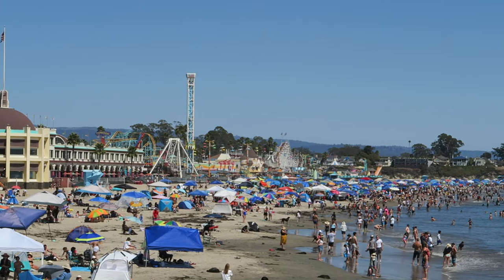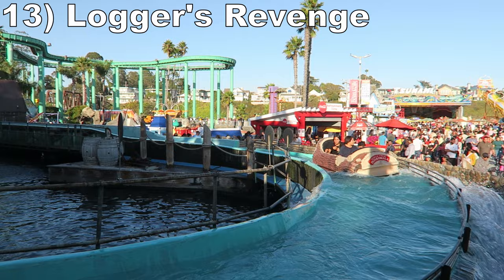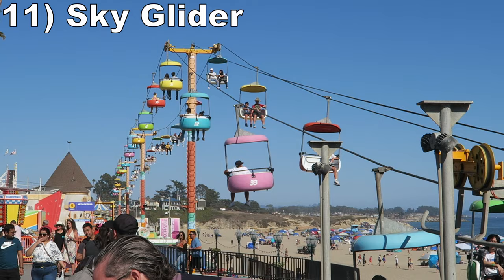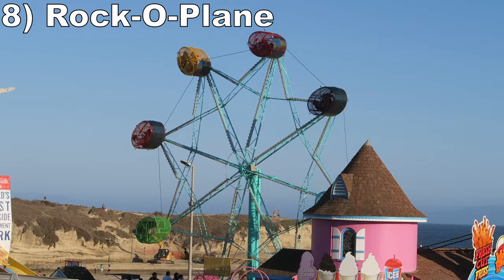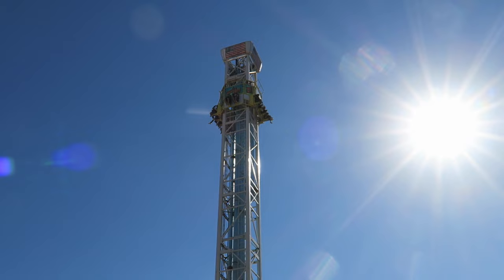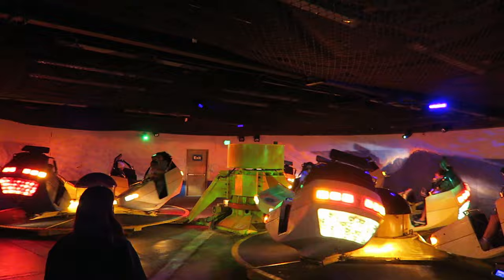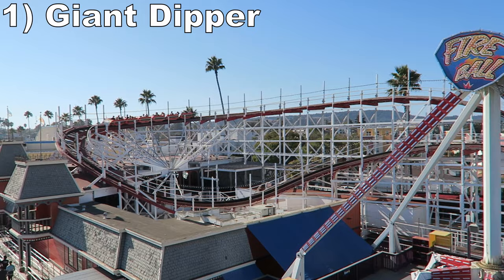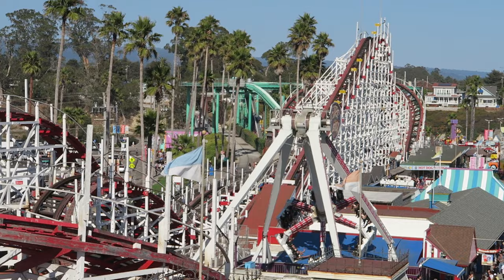Top 15 Rides at Santa Cruz Beach Boardwalk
Santa Cruz Beach Boardwalk is one of the best seaside parks in the world.  Located in northern California, this park covers just 24 acres yet is has nearly 3 dozen rides including some classics like the Giant Dipper wood coaster and a brass ring carousel.

Video Credits

Background Music